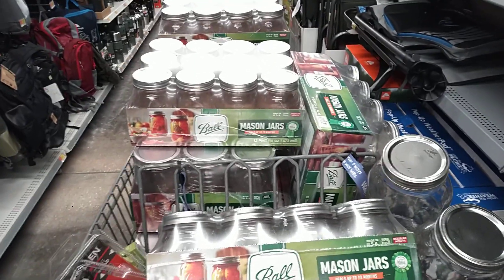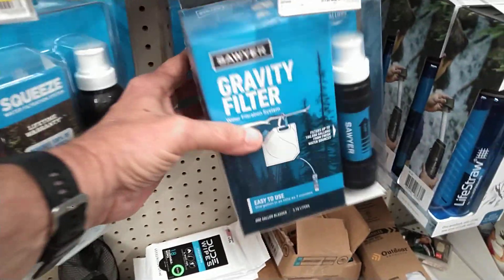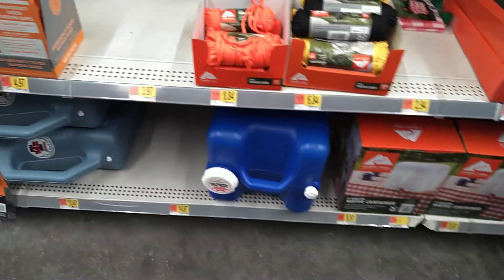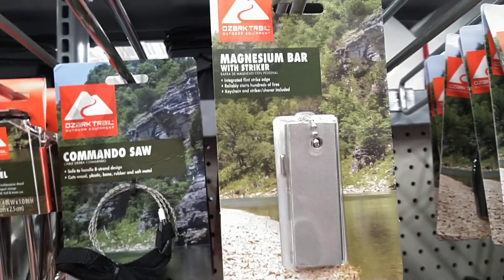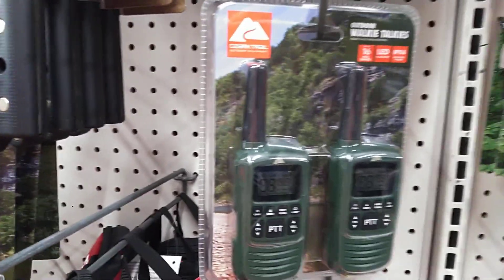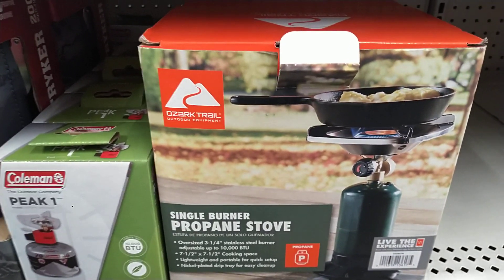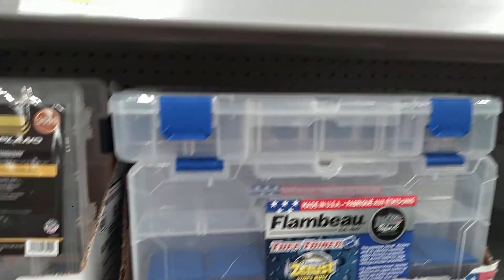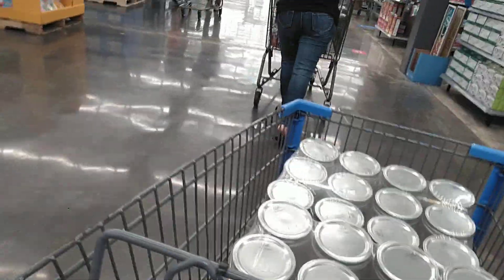Shopping for Prepping Supplies | Go Bag Items